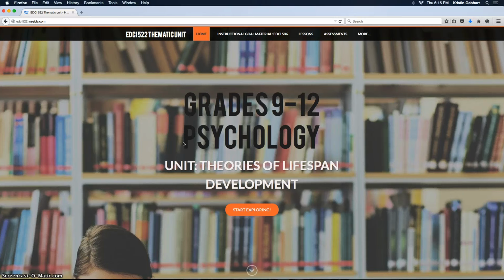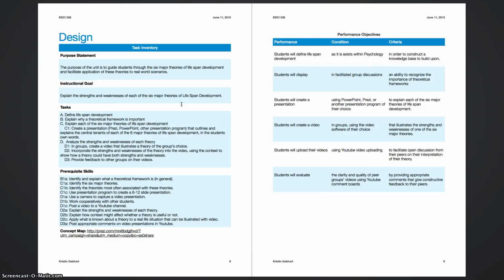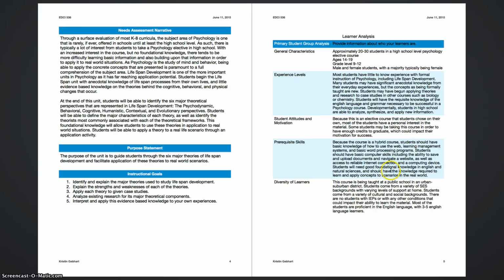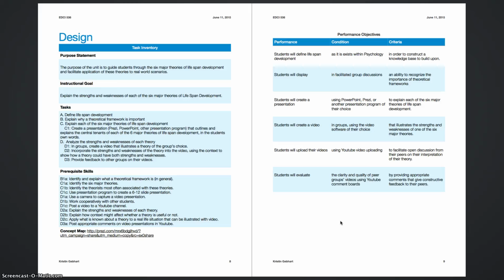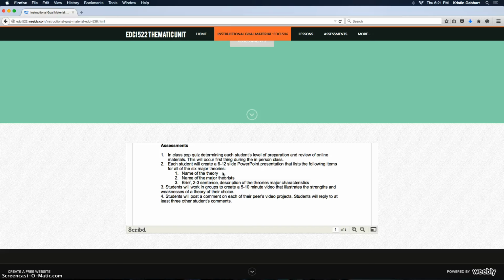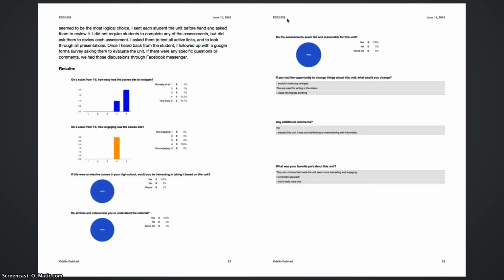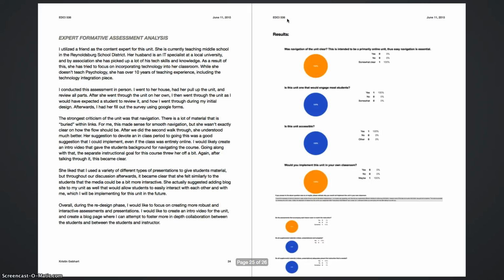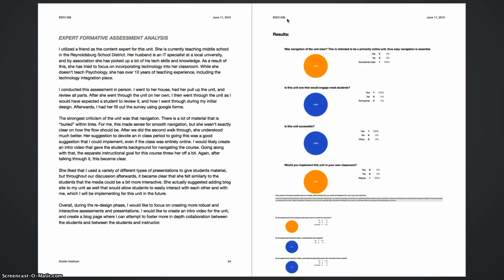EDCI 536 Video